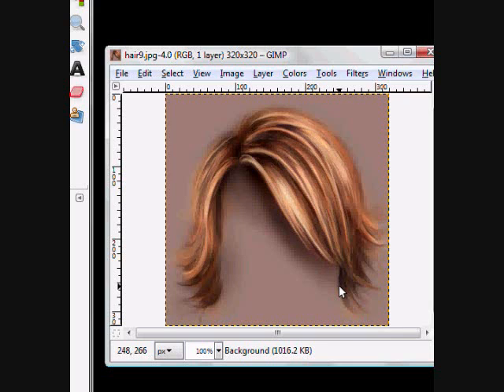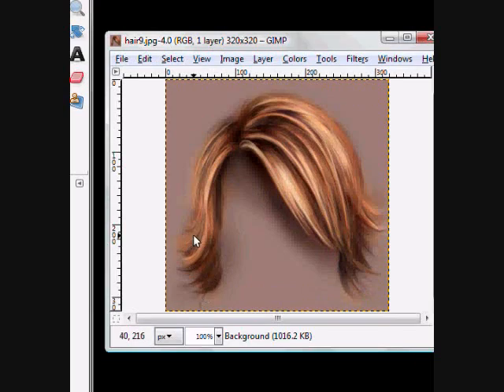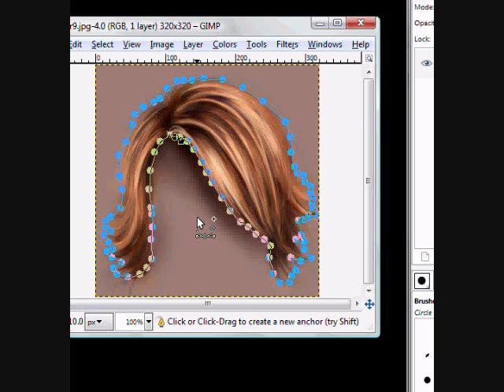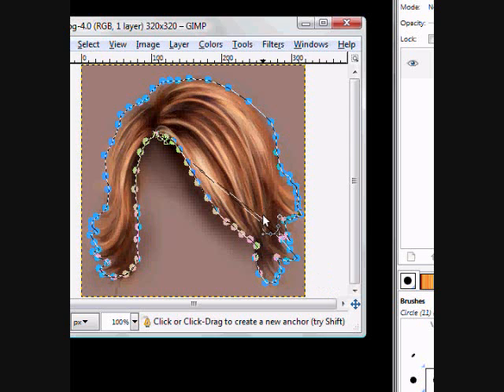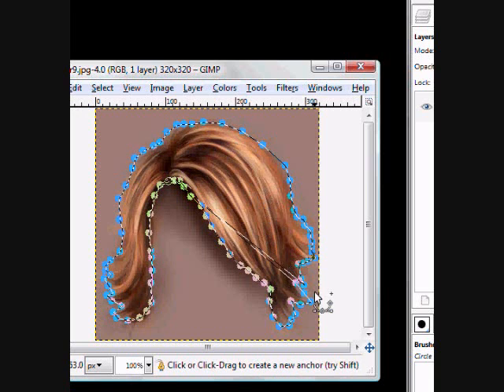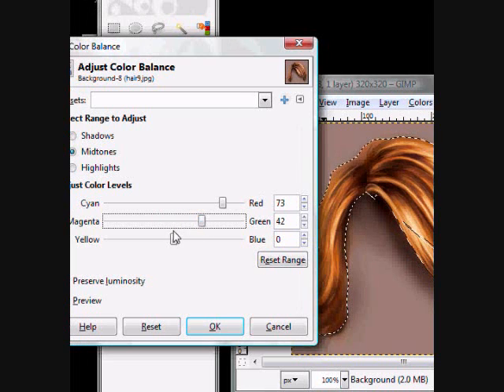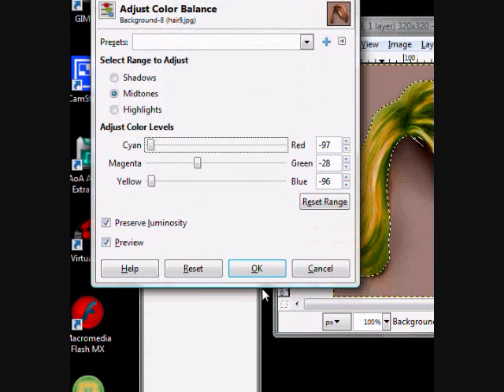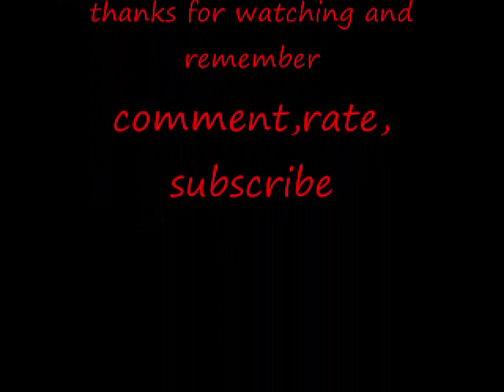gimp tutorial how to change hair color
this si kinnda my favorite but it's almost like changing the eye color kinnda simple